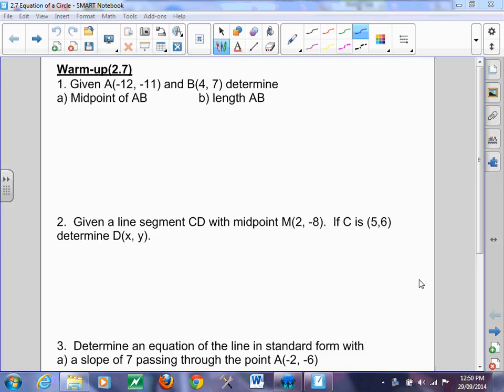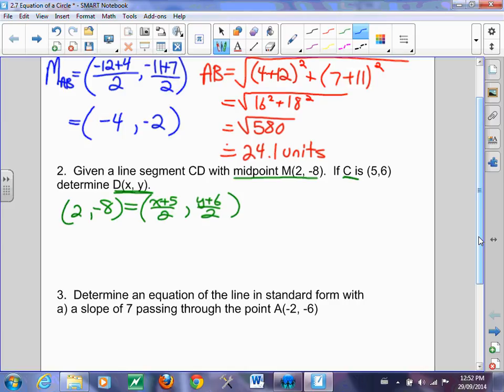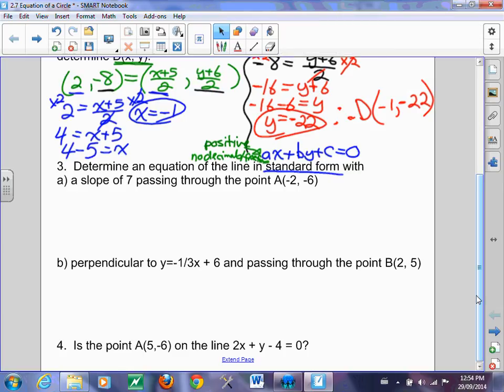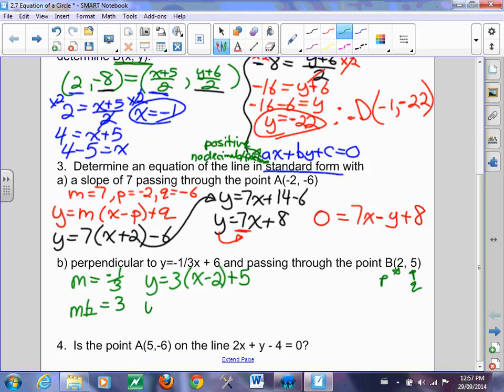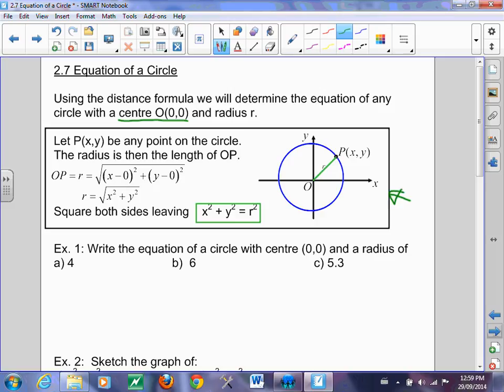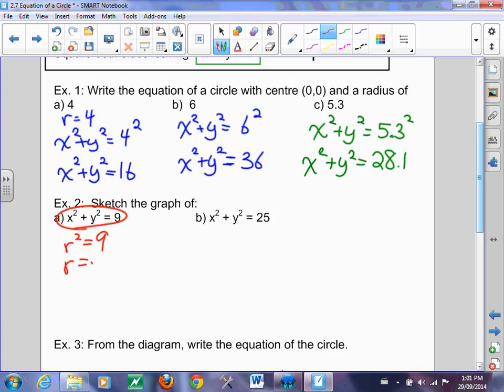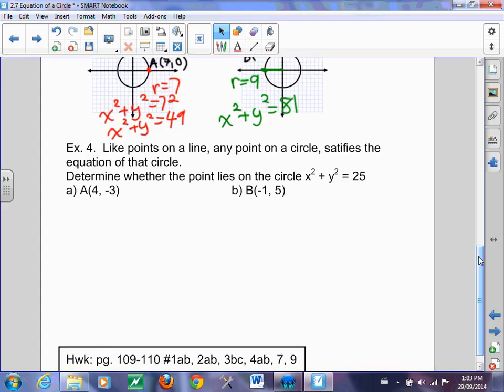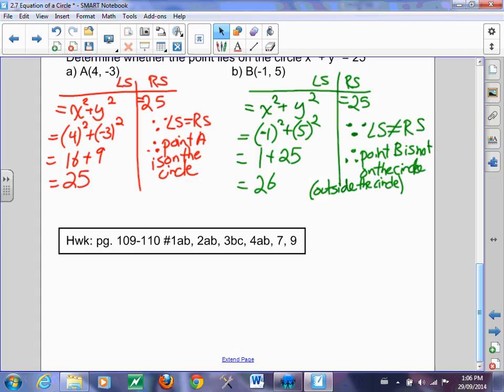video2 7 2d